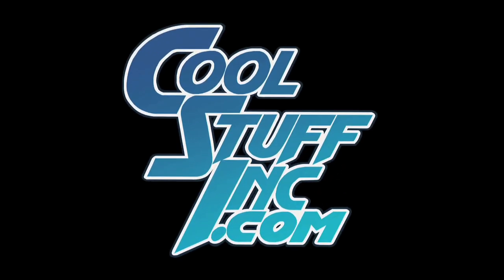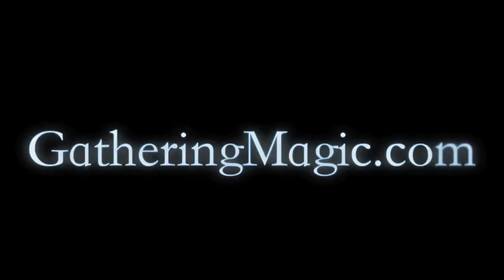Cubing at the Players Championship 2012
The 2012 Magic Player's Championship was the first high level event featuring the Magic Online Cube for competitive play! Adam Styborski interviewed several players and members of Wizards of the Coast staff about what makes cube so awesome!

Interviewees:
- Tom LaPille
- Marshal Sutcliffe
- Luis Scott-Vargas
- Reid Duke
- Josh Utter-Leyton